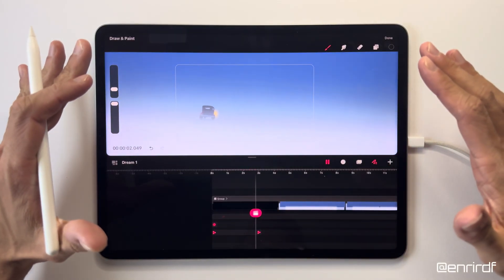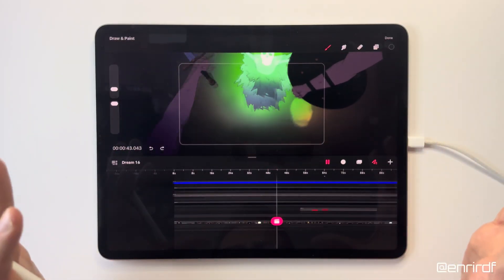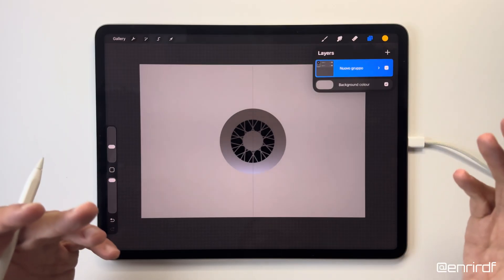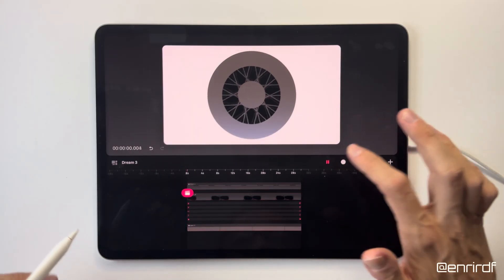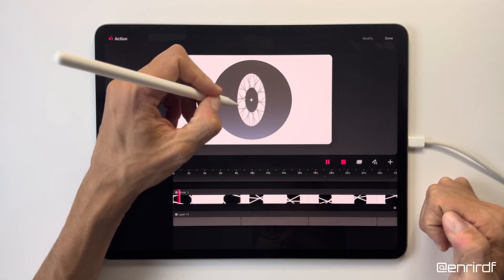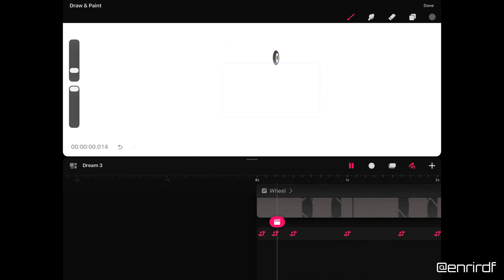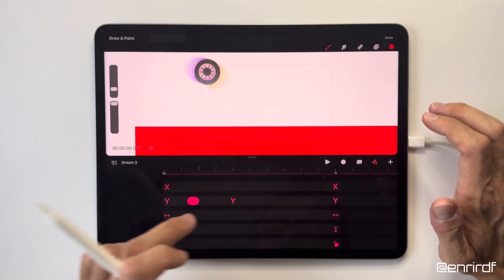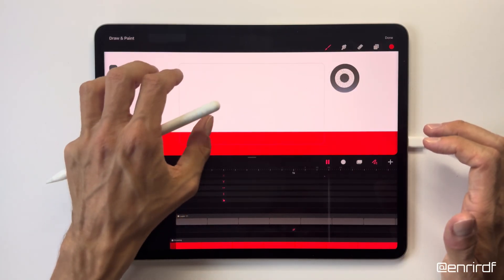How I animated wheel on Procreate Dreams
How I animated wheel on Procreatedreams by @enrirdf
Hello Dreamers 😊In today's video, I explain how I am animating the routes in my new project, ‘Animal.’ With a few tricks, we can create a really interesting 3D effect!